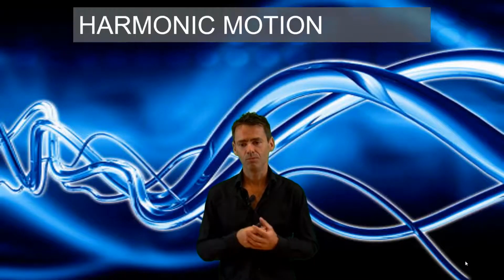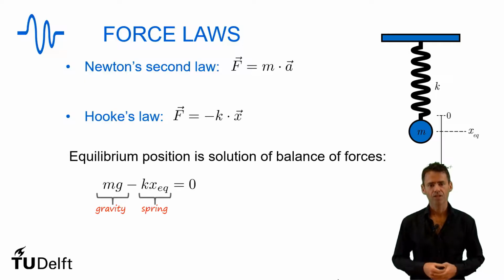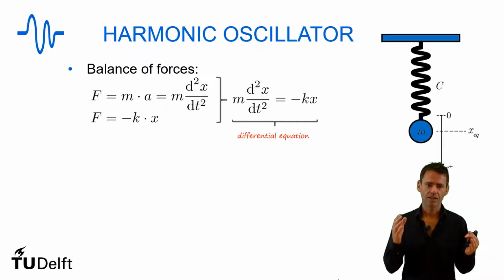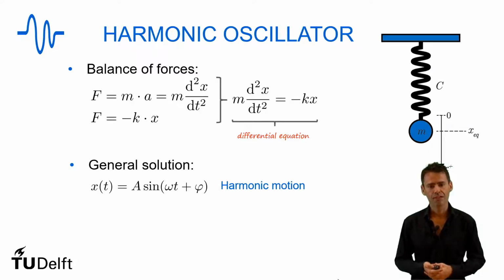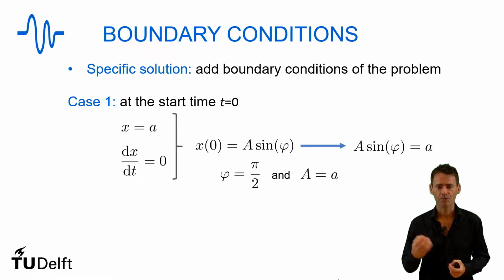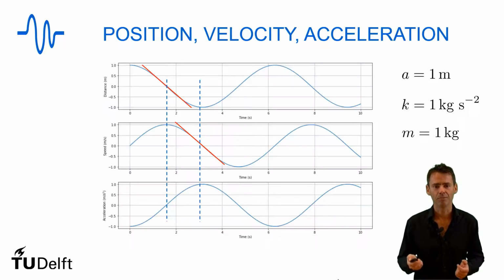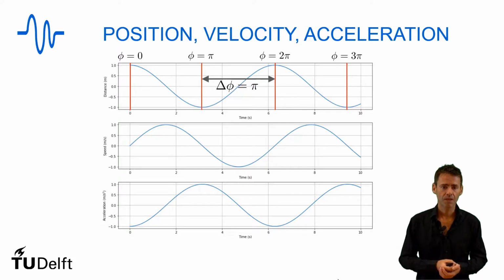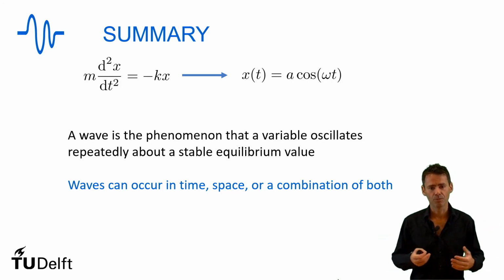PUP01_2020_Module_3_1_Theory_Harmonic_motion-video